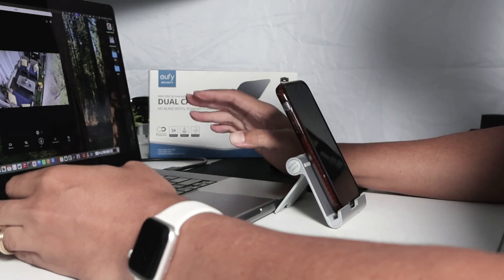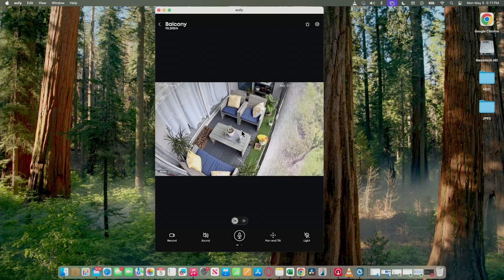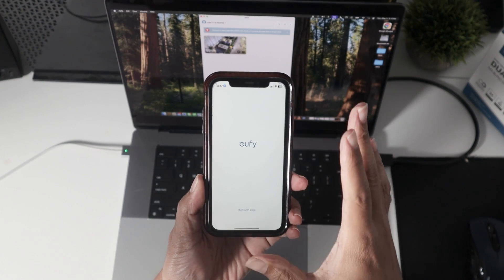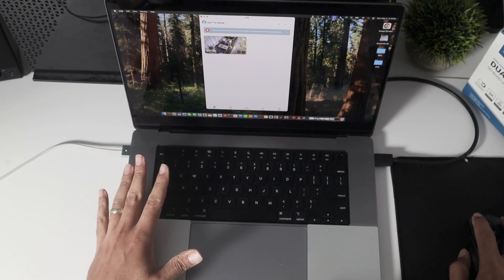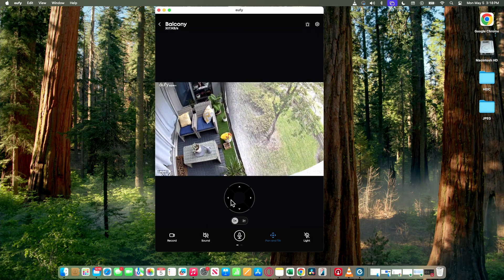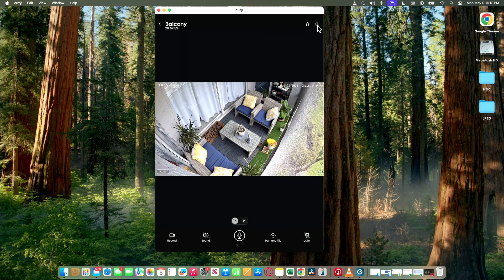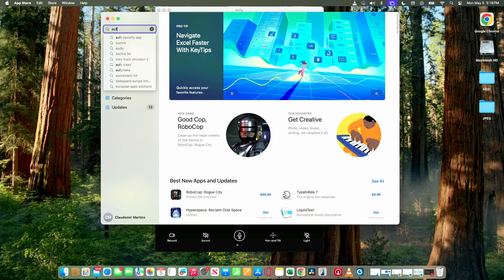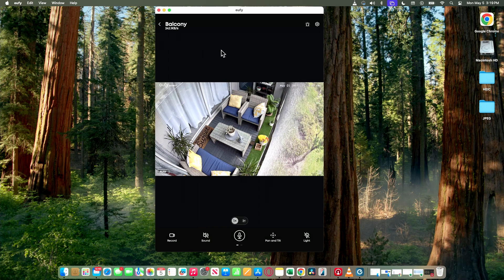How to View EuFy Camera on Mac - QUICK AND EASY !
Want to watch your EuFy camera live on your Mac? In this quick tutorial, we show you exactly how to view EuFy camera on Mac using the official EuFy Security app. 🍏📷

Whether you’re using the SoloCam S340 or another model, this method lets you monitor your camera feed directly from your Mac computer—just like on your smartphone. It's perfect for longer viewing sessions or desktop-based monitoring.

✅ How to access the EuFy camera feed on Mac
✅ View live footage from your EuFy SoloCam S340
✅ Works just like the mobile version of the app